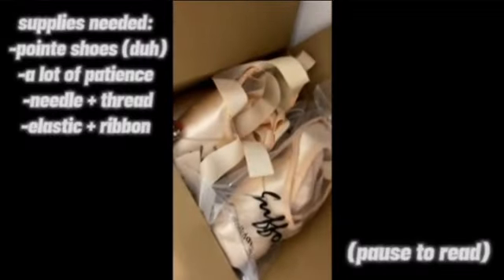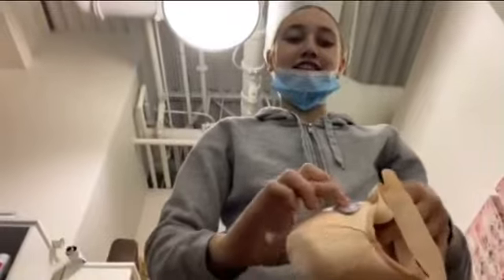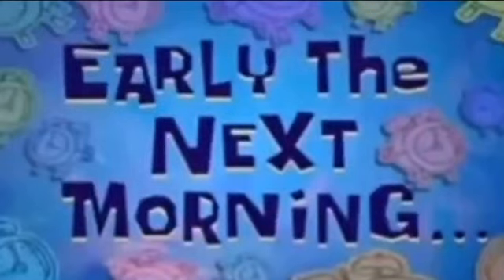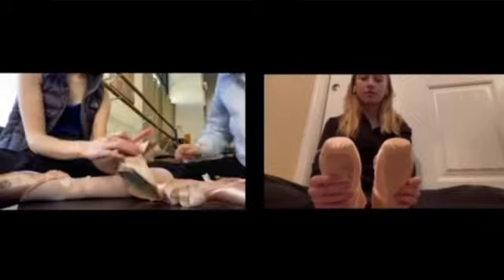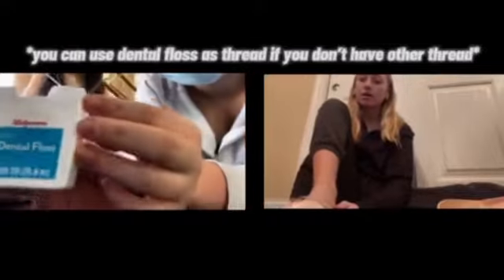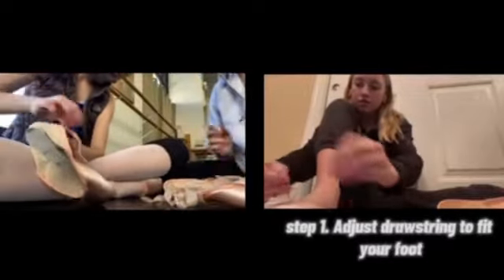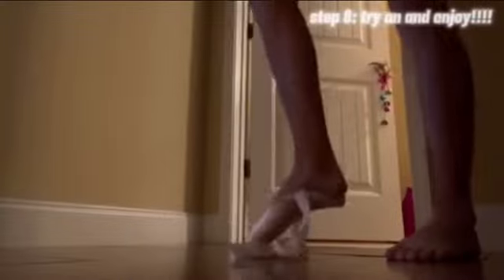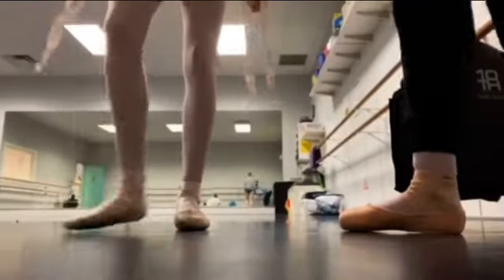How To Prepare Pointe Shoes | Dolly Dinkle Tutorials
dolly dinkle tutorials takes an unexpected journey to sew pointy shoes.  sorry for the long wait! busy times call for no videos. anyways we hope you enjoy this tutorial on how to sew your pointe shoes